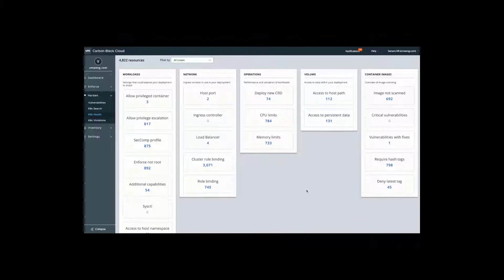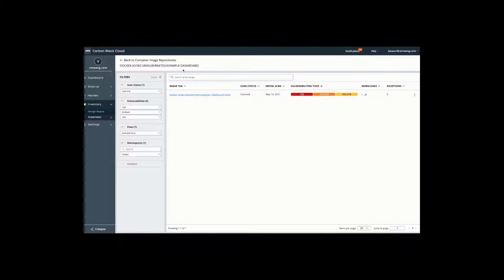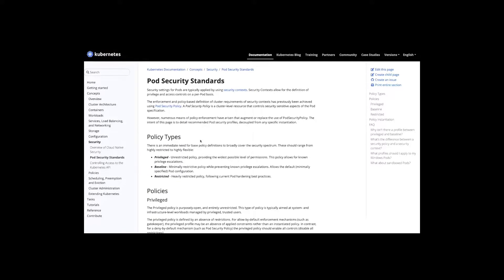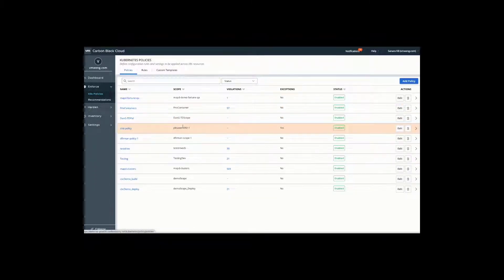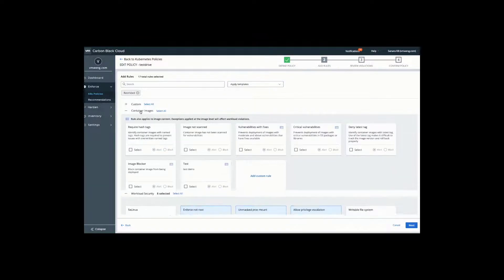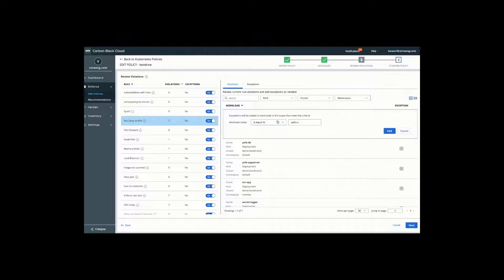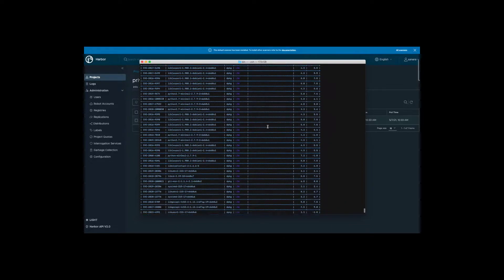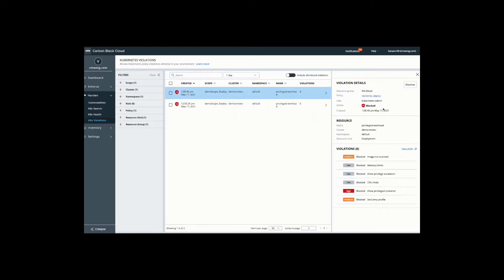Carbon Black Cloud Container Technical Overview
Watch this technical demonstration on VMware Carbon Black Cloud Containers to understand how organizations are adopting containerization at a rapid rate